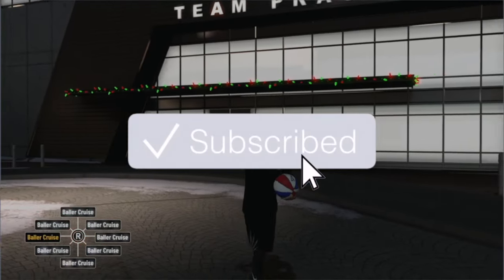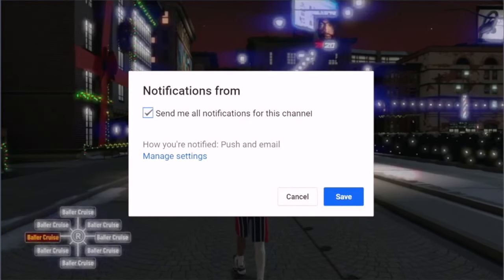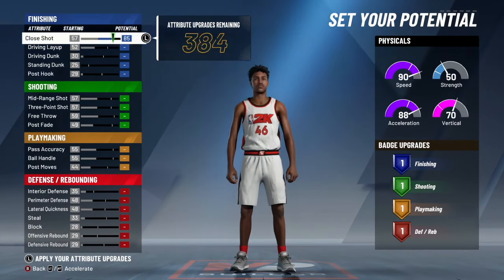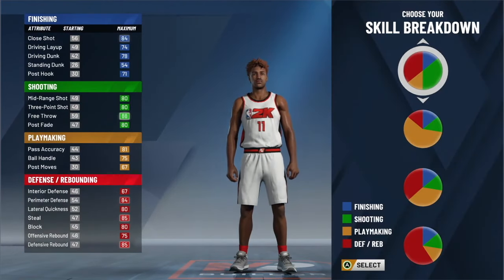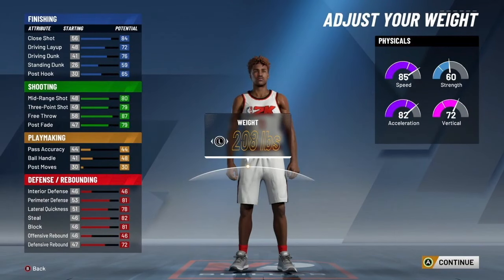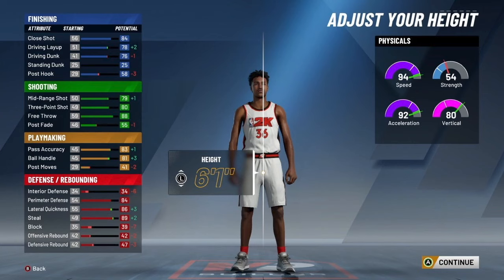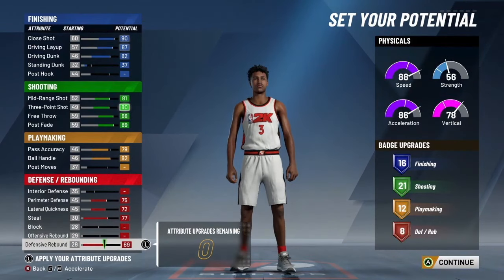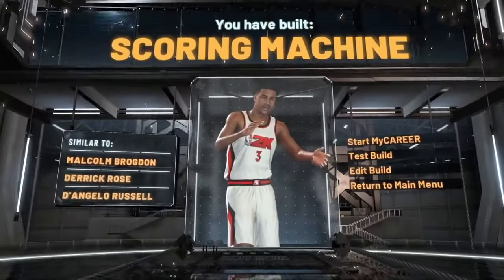the 5 BEST RARE BUILDS in NBA 2K20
GET THIS VIDEO TO 100 LIKES FOR THE NEXT VIDEO.

Xbox GT: YaboiFitz TV

the 5 BEST RARE BUILDS

5 BEST RARE BUILDS

Inside-Out Playmaker

Playmaking Glass Cleaner

Floor-Spacing Slasher

2-Way 3 Level Facilitator

3 & D Wing

Scoring Machine

2-Way Inside-Out Playmaker

Perimeter Lockdown

3pt Playmaker

Best Rare Builds

Best Builds

Rarest Builds

Best Guard Builds

Best Spot Up Builds

Best Defensive Builds

Best Slasher Builds

Best Big Man Builds